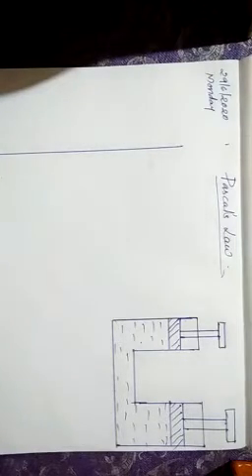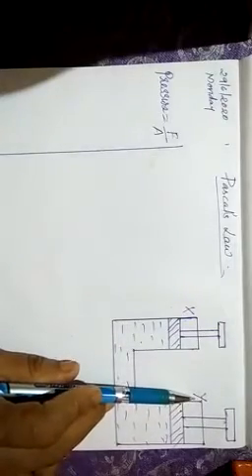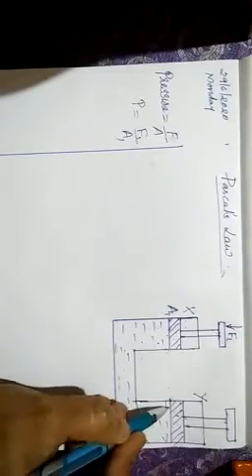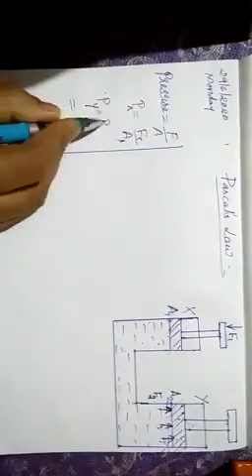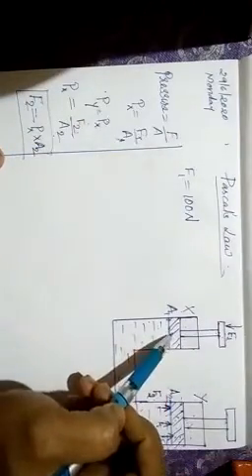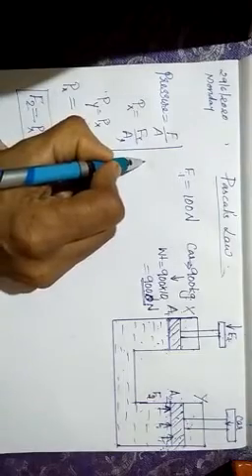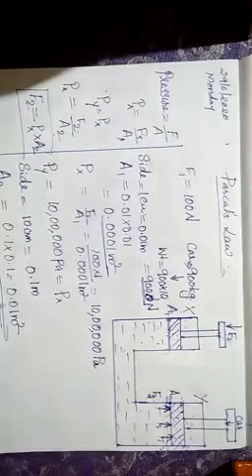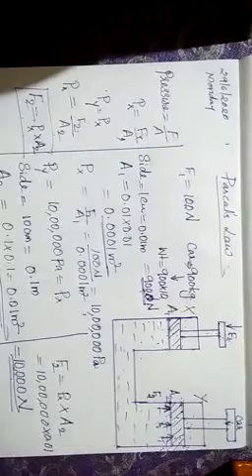Physics_std-9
study material
session-6